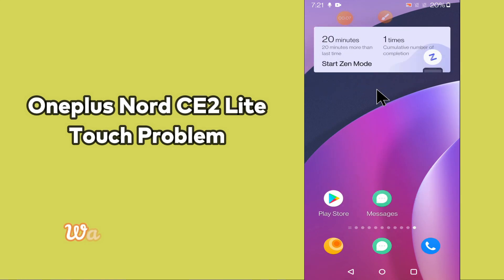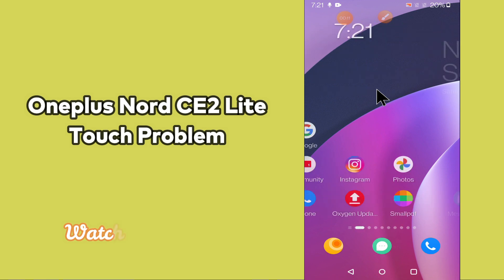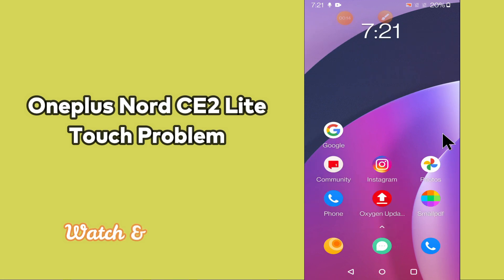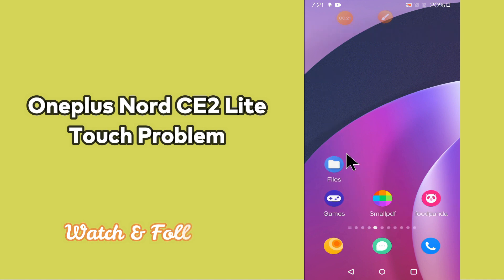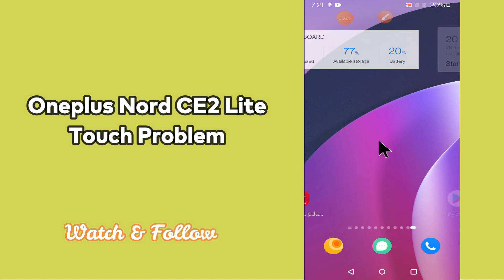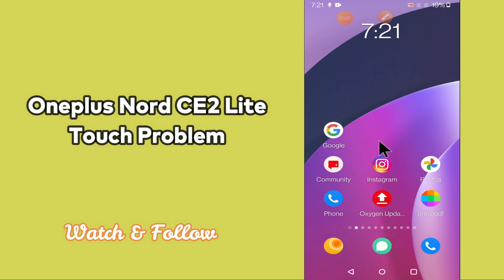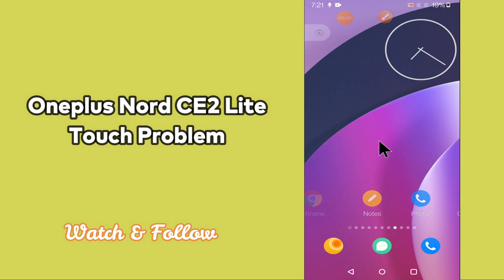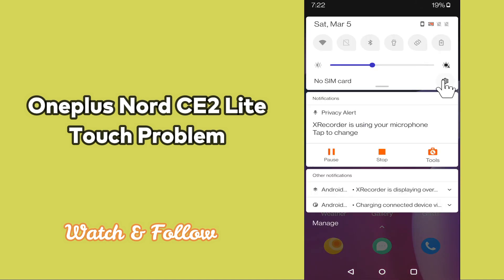Oneplus Nord CE 2 Lite 5g Touch Problem || Touch Issue || Touch Screen Not Working Problem Fix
Oneplus Nord CE 2 Lite 5g Touch Problem